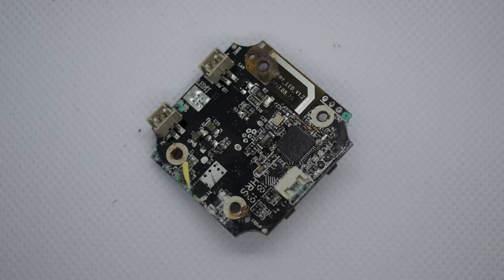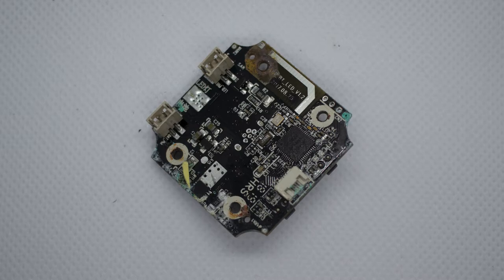Build Your Own LumeCube! [Project Introduction]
This video is to introduce and explain how the LumeCube works. We see a couple of the parts and break down what we will need to build our own!

jacoblee.tech

Lo-Fi Hip Hop Beat To Study And Relax To by 808 DEATH CLUB